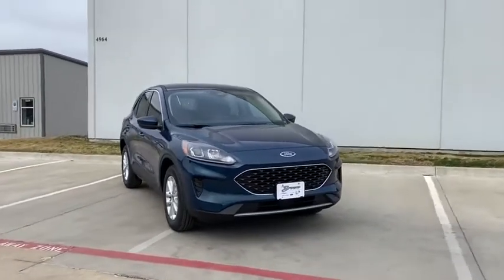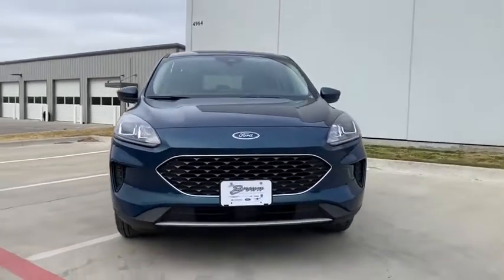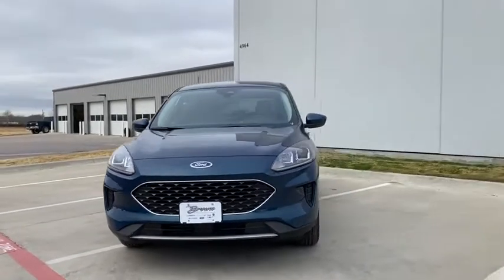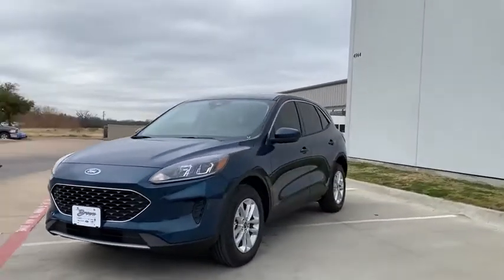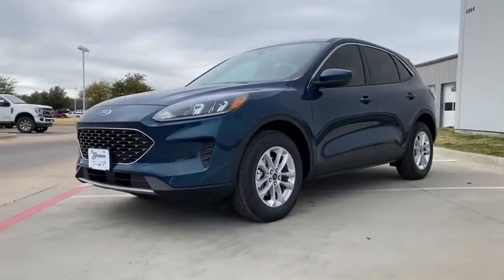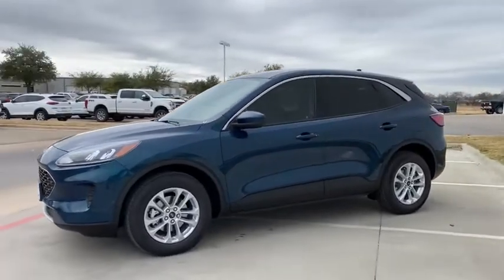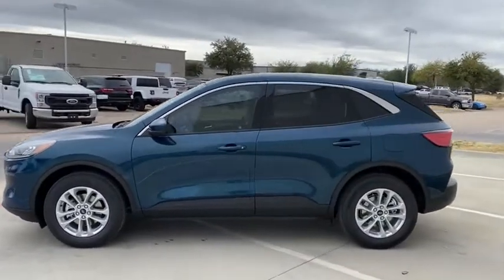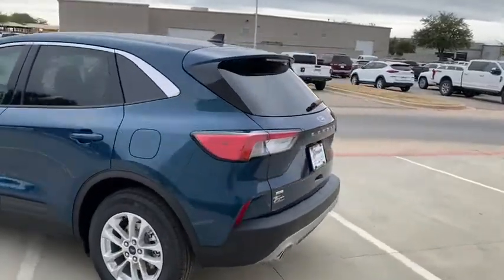2020 Ford Escape Granbury, Fort Worth, TX LUC71272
EXT_COLOR] New 2020 Ford Escape available in Granbury, Texas at Mike Brown Ford. Servicing the Fort Worth, TX area.

Contact Mike Brown Auto Group today for information on dozens of vehicles like this 2020 Ford Escape SE. This Ford includes: DARK PERSIAN GREEN METALLIC TRANSMISSION: 8-SPEED AUTOMATIC (STD) 8-Speed A/T A/T EQUIPMENT GROUP 200A FRONT LICENSE PLATE BRACKET FORD CO-PILOT360 ASSIST Navigation System Adaptive Cruise Control Cruise Control ENGINE: 1.5L ECOBOOST 4 Cylinder Engine Gasoline Fuel Turbocharged *Note - For third party subscriptions or services please contact the dealer for more information.* Want more room? Want more style? This Ford Escape SE is the vehicle for you. Everyone hates the gas pump. Skip a few gas stations with this super fuel efficient FordEscape. Enjoy the drive without worrying about directions thanks to the built-in navigation system.
FRONT LICENSE PLATE BRACKET|FORD CO-PILOT360 ASSIST|ENGINE: 1.5L ECOBOOST|EQUIPMENT GROUP 200A|DARK PERSIAN GREEN METALLIC|TRANSMISSION: 8-SPEED AUTOMATIC (STD)